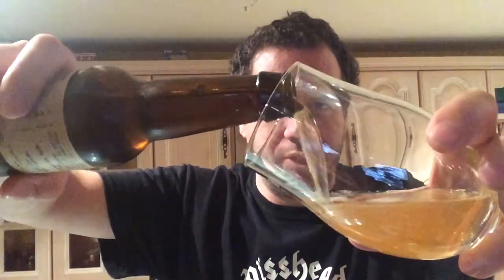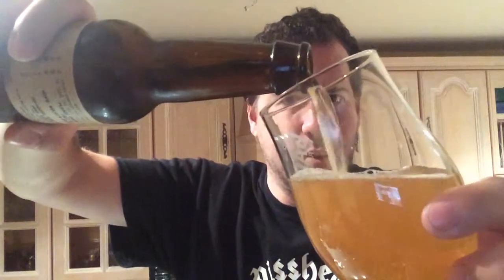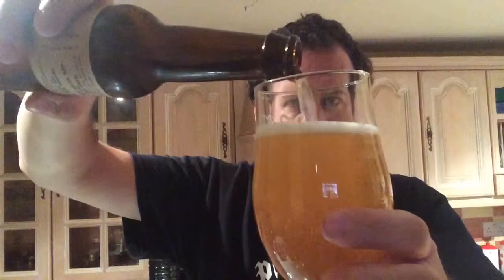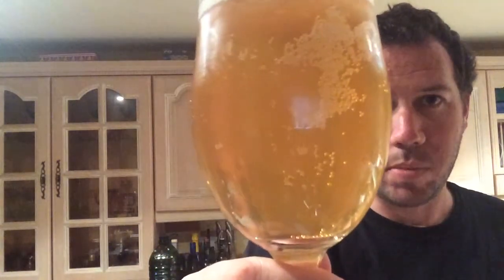#256 Kernel Brewery | Table Beer - Nelson Sauvin Chinook 2.8%ABV (English Craft Beer)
Brewery - The Kernel Brewery
Location - Bermondsey, London, England.
Beer - Table Beer - Nelson Sauvin Chinook
Style - Session IPA
ABV - 2.8%
IBUs - Not Available.
Reviewed on - 11th May 2016.
Commercial Description - Bottle conditioned and unpasteurised keg; Regular.
ABV may vary.
NOTE: Kernel Table Beer frequently uses different hop varieties but, as these are not clearly identified on the front label, it is not practicable to list them separately here.

Kernel Brewery:
The brewery springs from the need to have more good beer. Beer deserving of a certain attention. Beer that forces you to confront and consider what you are drinking. Upfront hops, lingering bitternesses, warming alcohols, bodies of malt. Lengths and depths of flavour. We make Pale Ales, India Pale Ales and old school London Porters and Stouts towards these ends. Bottled alive, to give them time to grow.